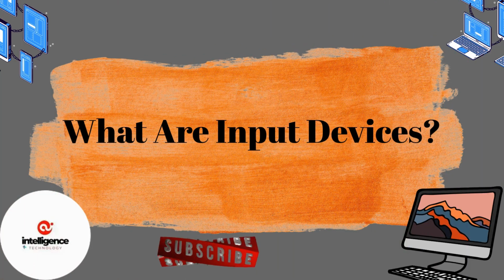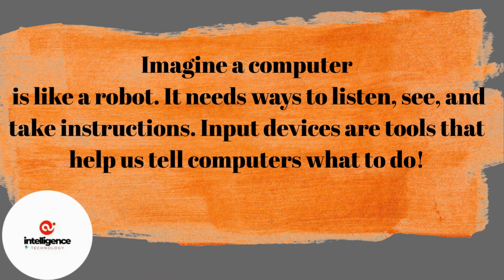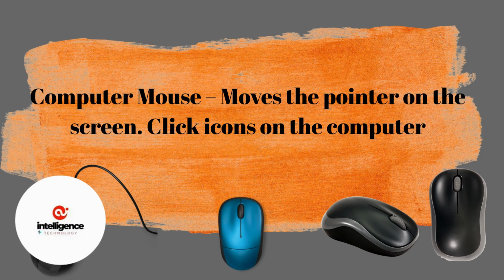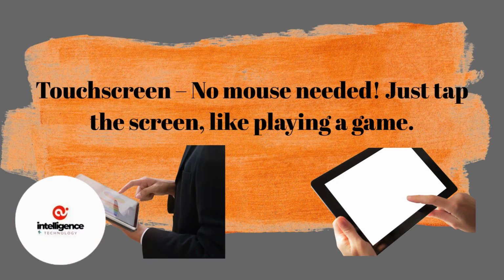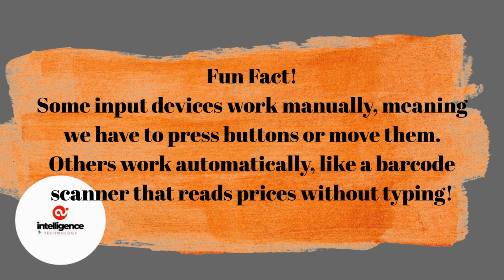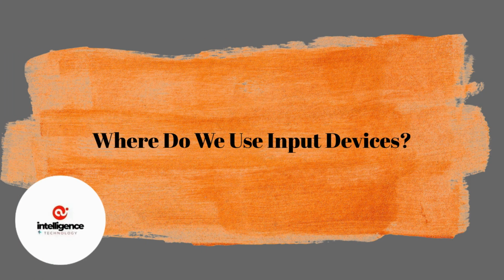INPUT DEVICES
Understanding Input Devices
Imagine a computer is like a big brain—it needs ways to receive information, just like we do with our eyes, ears, and hands. Input devices are tools that help computers take in information.